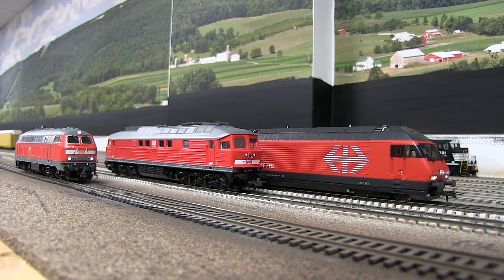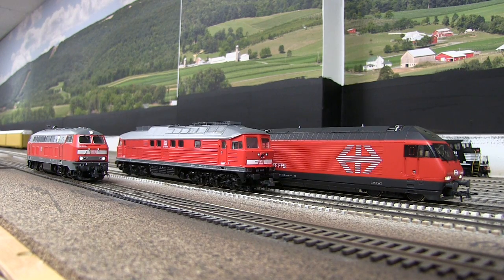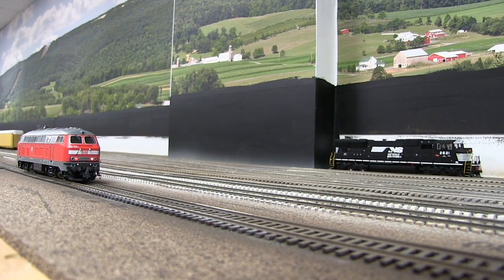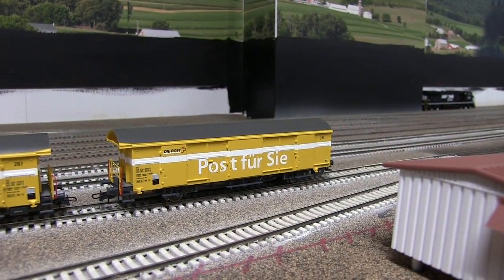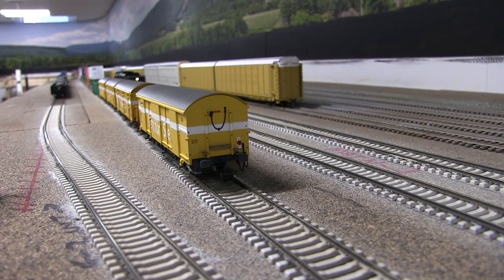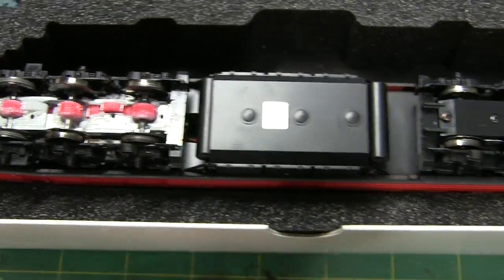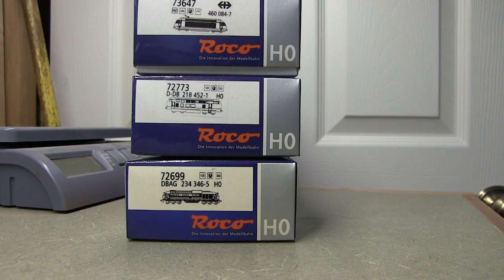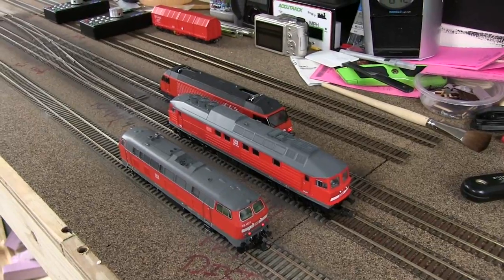Product Information Video #4- Roco Re460, BR218, BR234, Post Wagons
Welcome to a new "subset" of our Model Railroad Layout Update videos- Product Information Videos. In these we will show interesting products/tools/gadgets/etc- basically anything we find "cool" and useful in our model railroading endeavors.

This video covers several Roco European (SBB and DB) prototype locomotives and SBB postal wagons. It is just a quick look at these items we recently obtained. Certainly not a comprehensive review, just a "for fun" look at these items.